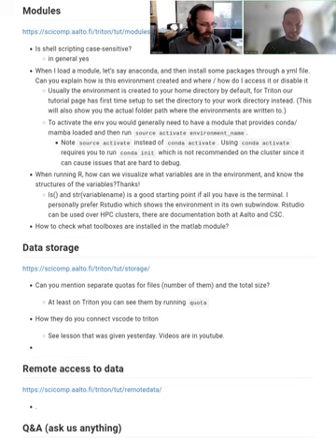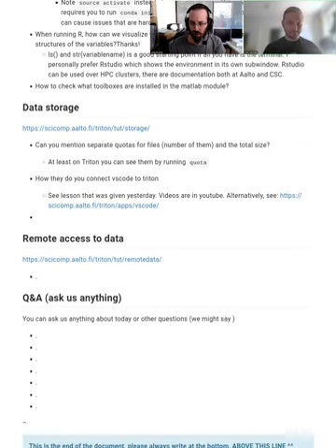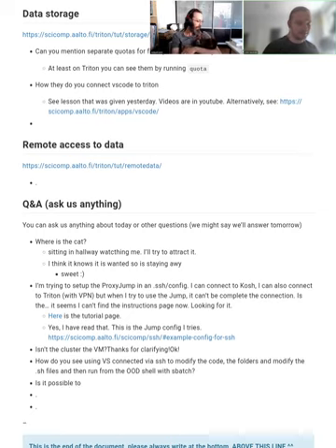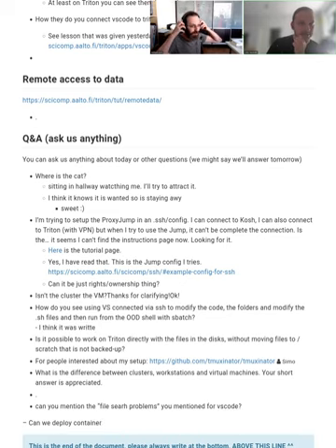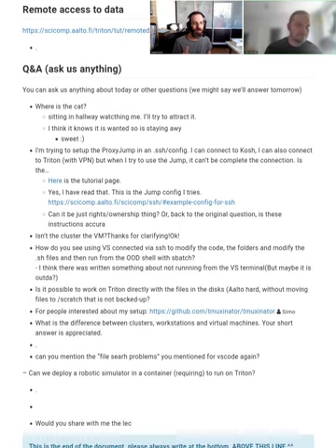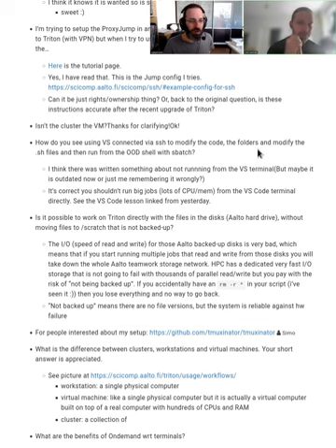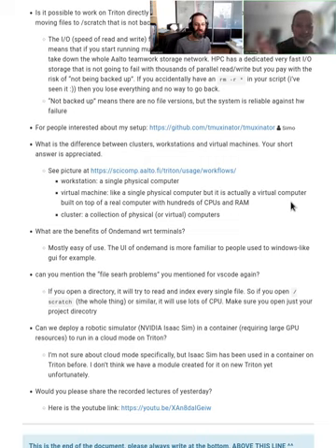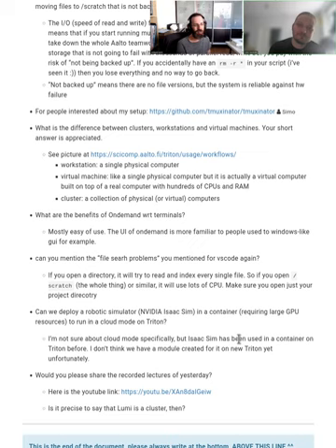2.9 Q&A day 2 - HPC/SciComp Kickstart summer 2024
Q&A with anything the audience throws at us.

This course covers the basics of using HPC clusters (and day 1, the general background needed to do good scientific computing work).  It is recommended for all new researchers.